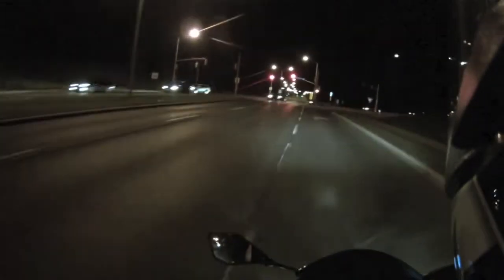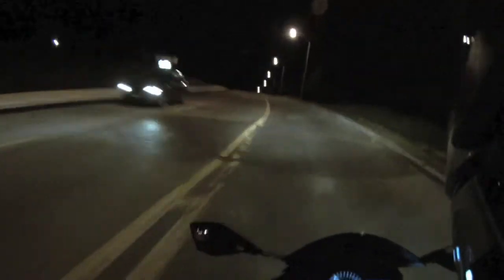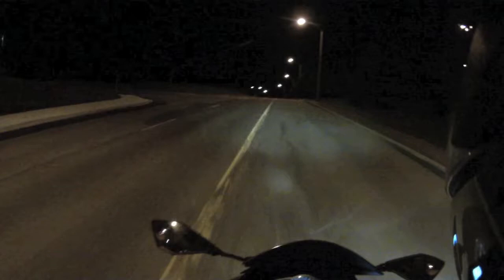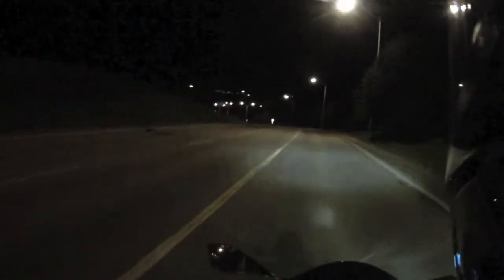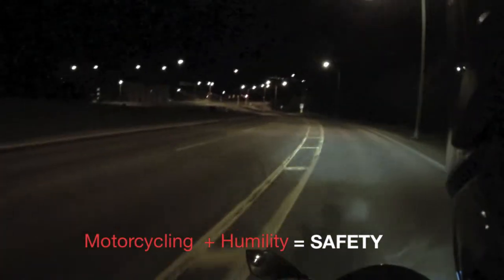Thoughts on a Supersport as a First Bike + Secrets Behind the "MAN SLAP"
This is my opinion on how good of an idea it is (or isn't) to learn on a Super Sport.